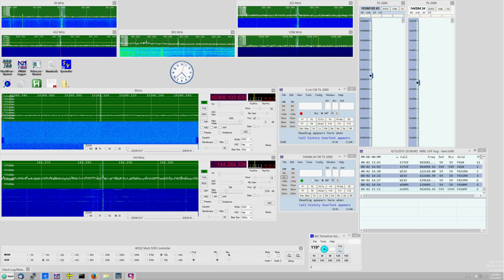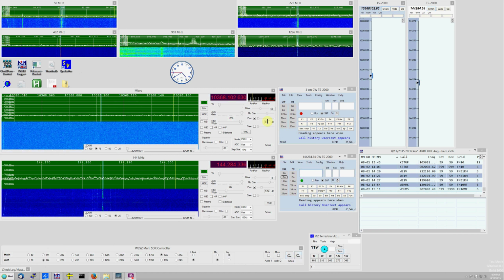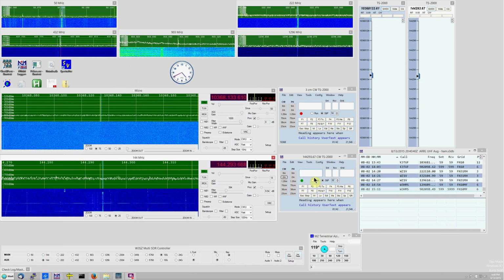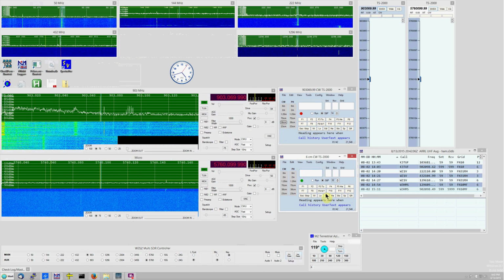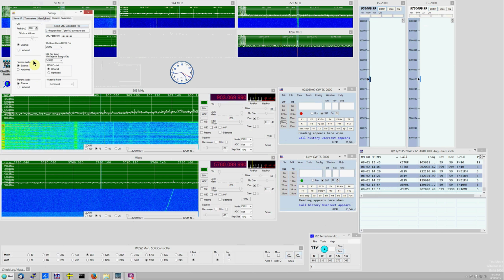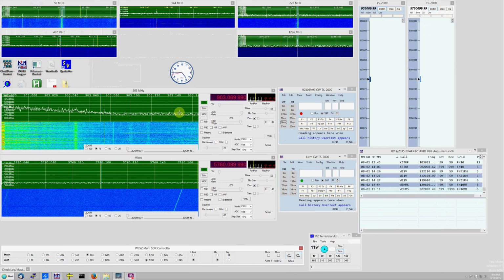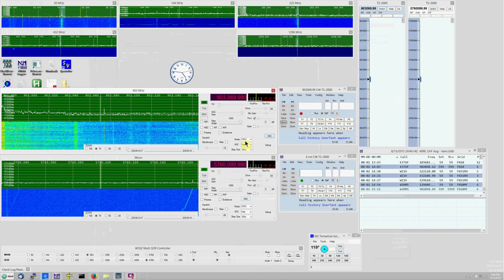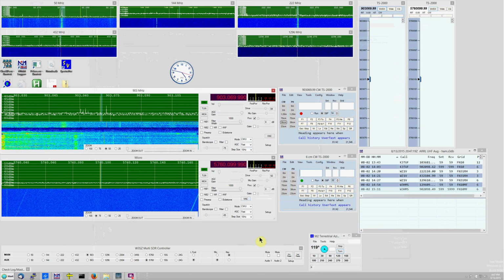openHPSDR - C# MultiSDR Controller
C Sharp MultiSDR Controller for VHF/UHF/Microwave use, based on KISS Konsole.  Controls 7 radios with simultaneous 7 radio bandscope displays.  Provides for remote operation.

You should watch this with maximum video resolution.